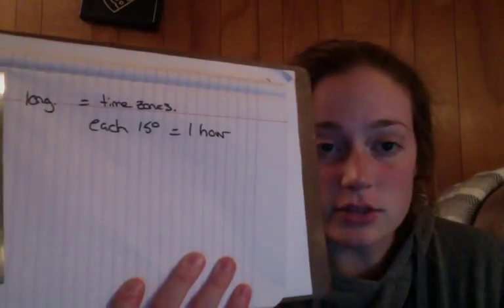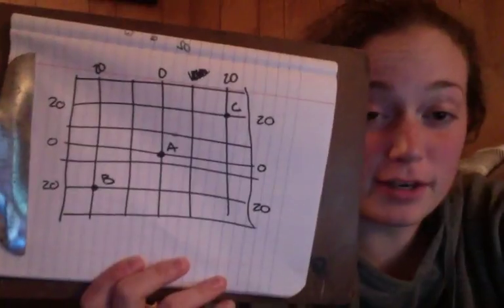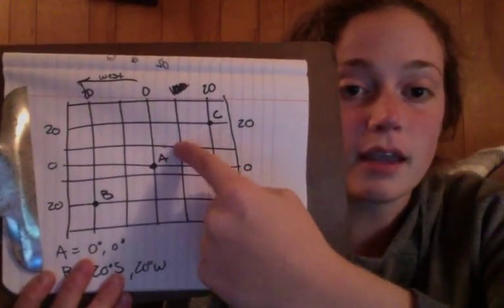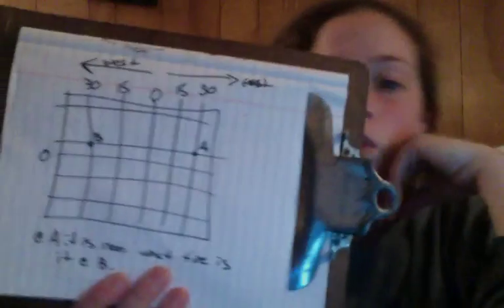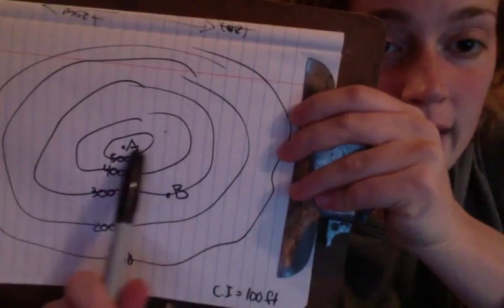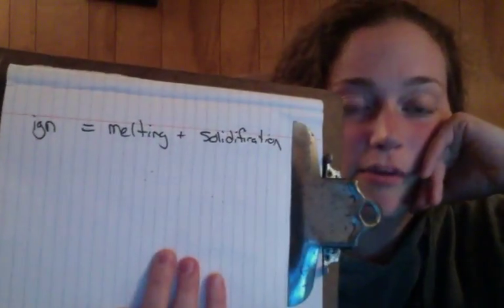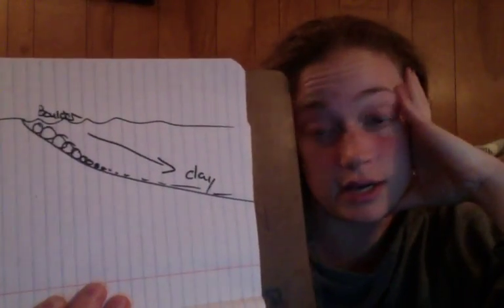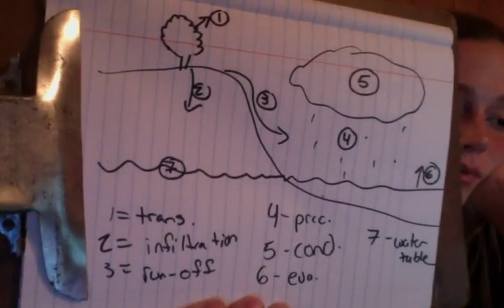Earth Science Midterm Review. Nardin.